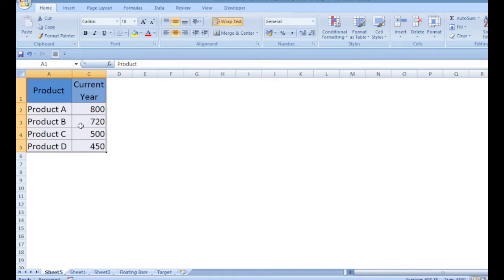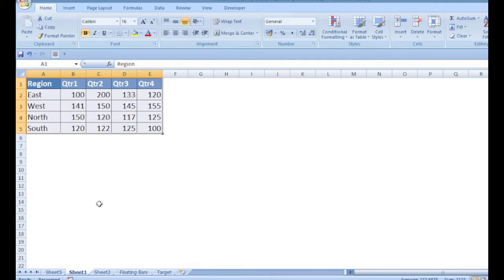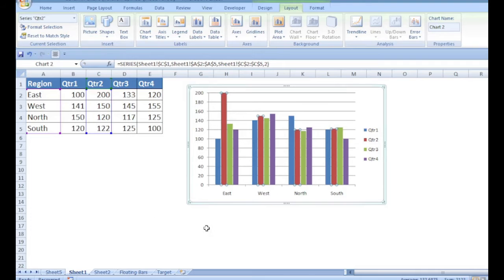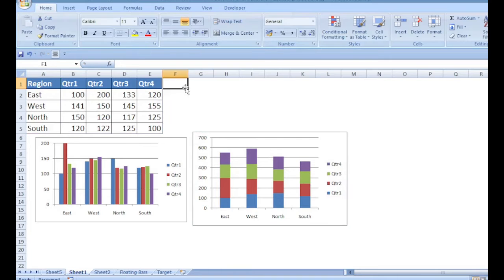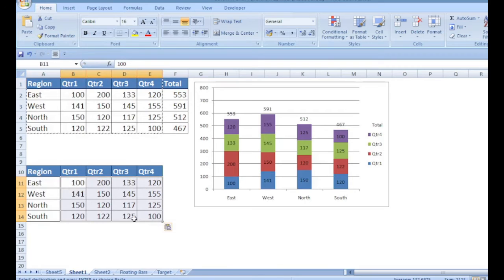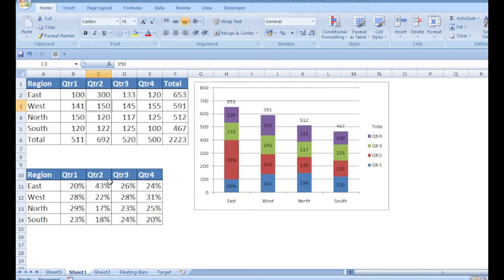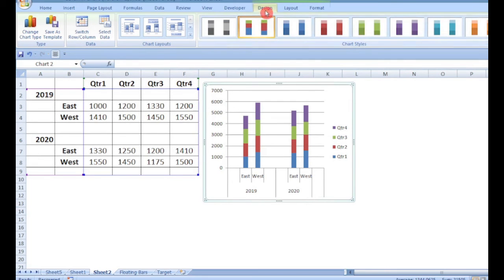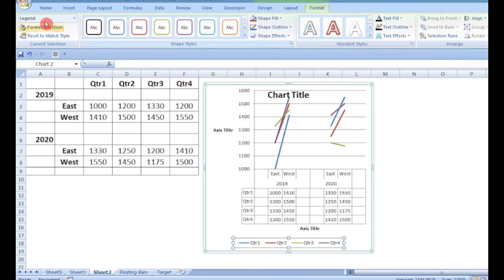How to create Column Chart, Stacked Column Chart, 100% Stacked Column Chart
In this video, creating different types of Column charts are discussed with illustrations.

Topics Discussed :
 Types of Column chart
Adding, Modifying Data Labels
Formatting the Axis, Legends